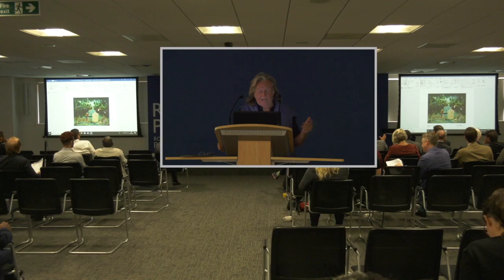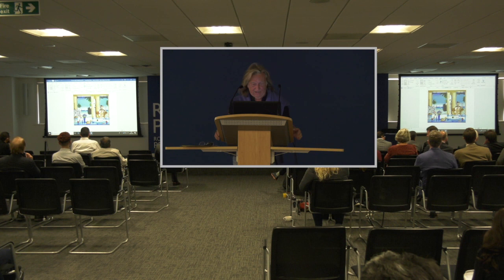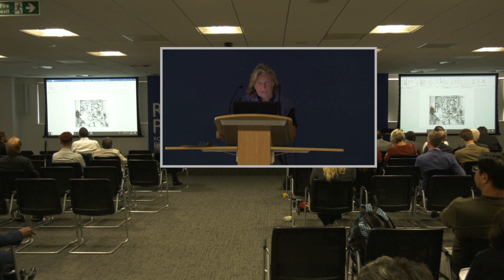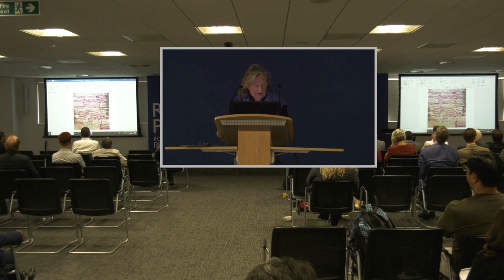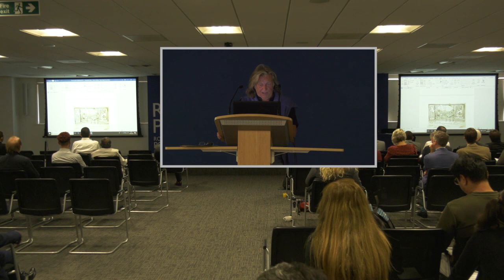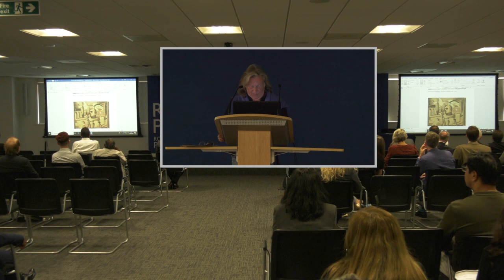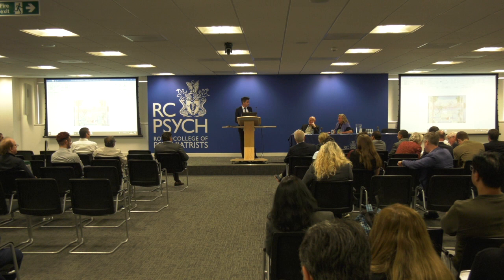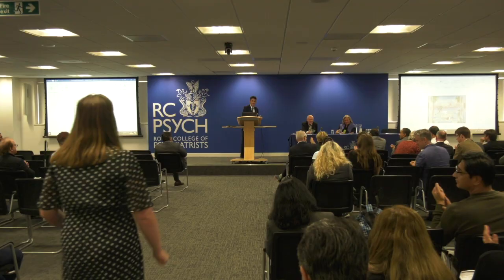Neuropsychiatry Conference 2019: Personal experience of encephalopathy through art - Mr A. Hewkin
This lecture was part of the Royal College of Psychiatrists’ Faculty of Neuropsychiatry Annual Conference, held Thursday 19 – Friday 20 September 2019. Andrew Hewkin PLUS End Q&A with Alan Dyer